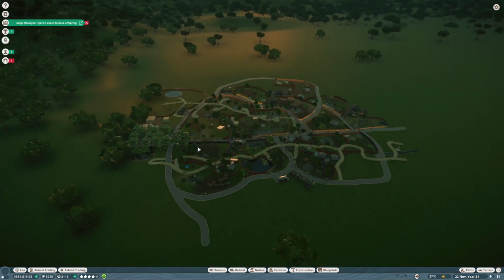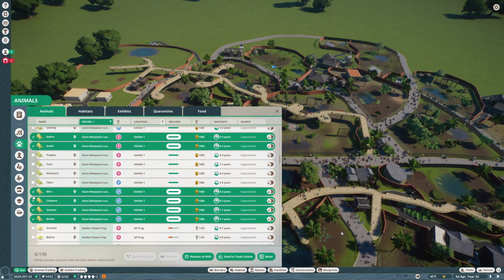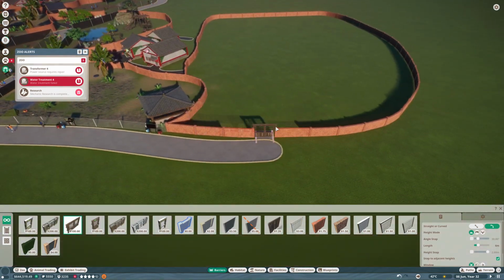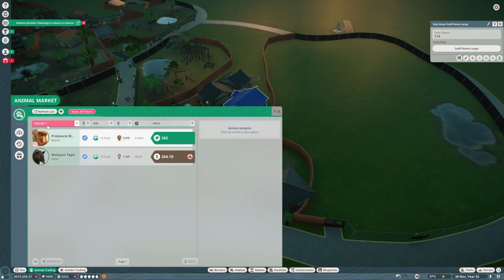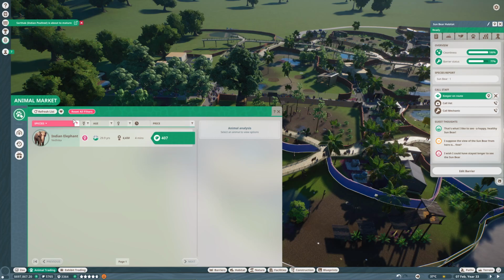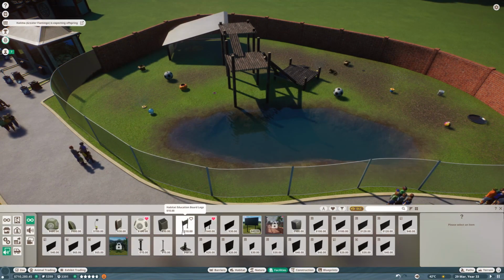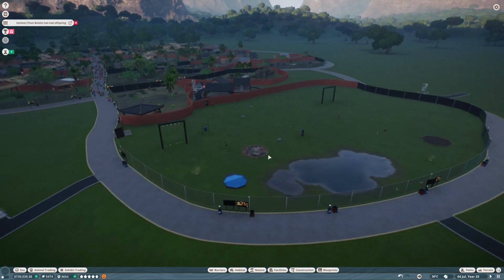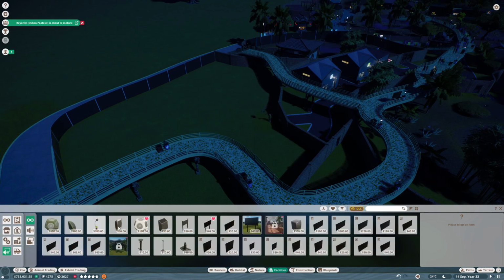Asian Tropical Zoo || Planet Zoo || South-East Asia Pack Ep 10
Find out the new animals

Planet Zoo is a construction and management simulation video game developed and published by Frontier Developments for Microsoft Windows.